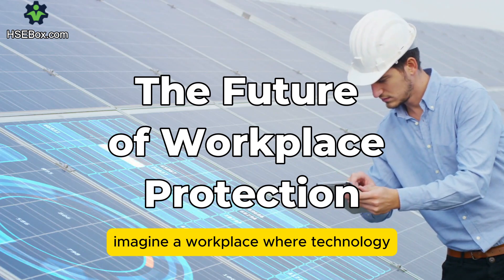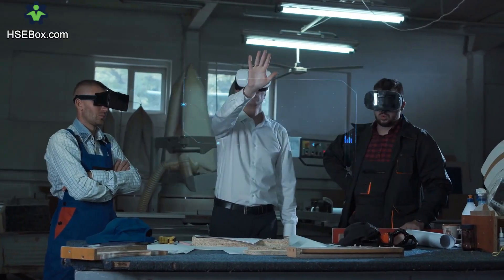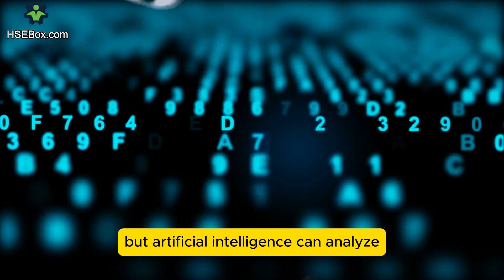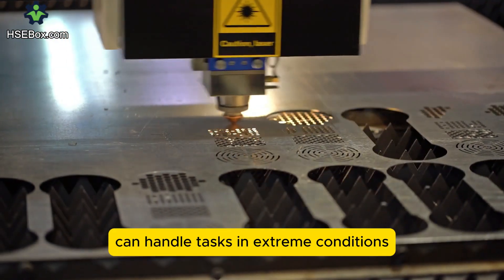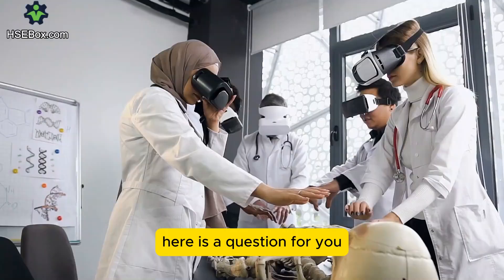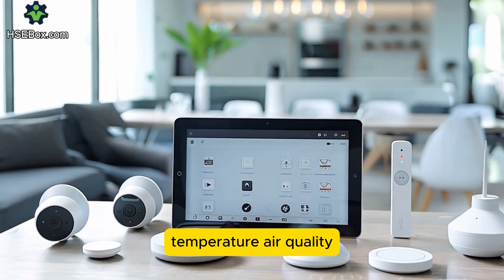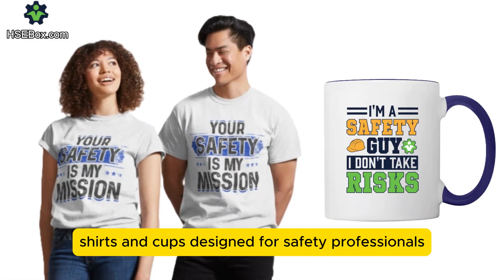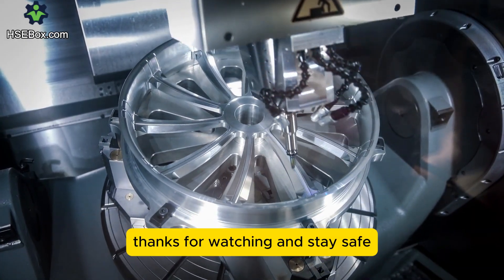The Future of Workplace Protection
Discover the latest advancements in safety technology that are transforming workplace protection. From smart wearables to artificial intelligence, drones, and augmented reality training, these innovations are making workplaces safer than ever. Learn how cutting-edge technology is preventing accidents before they happen!